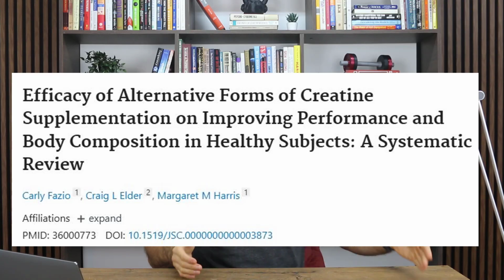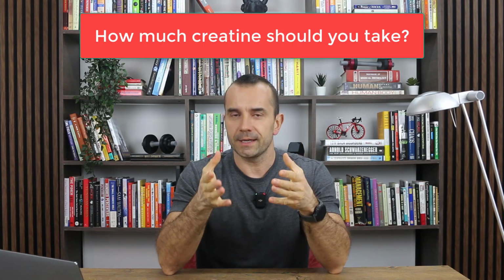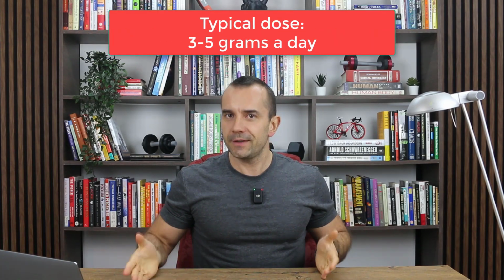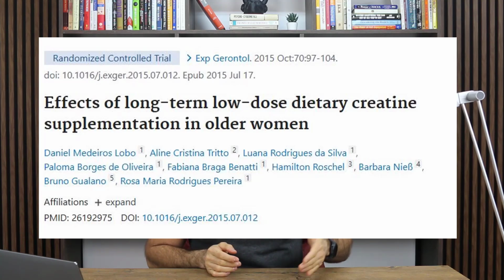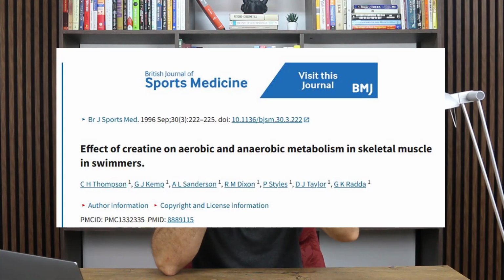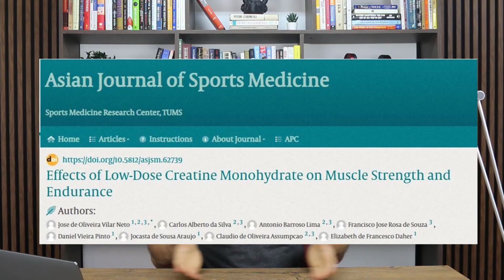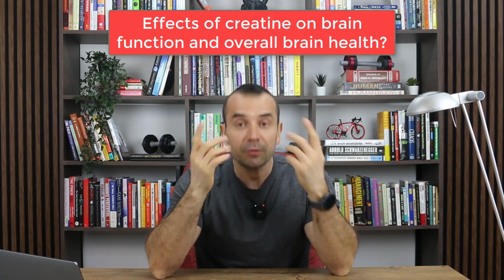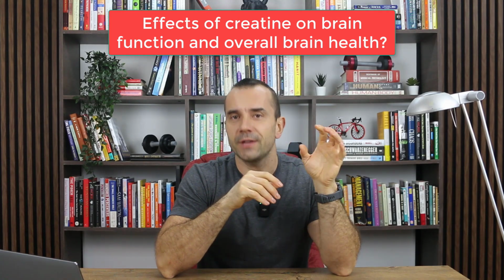How To Use Creatine For MAX Muscle Growth (Science Based Protocol)